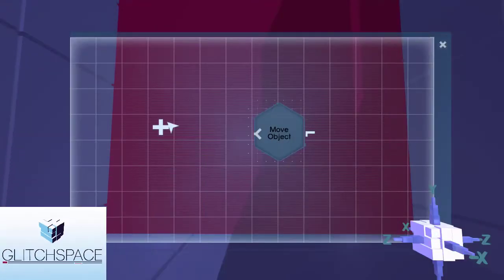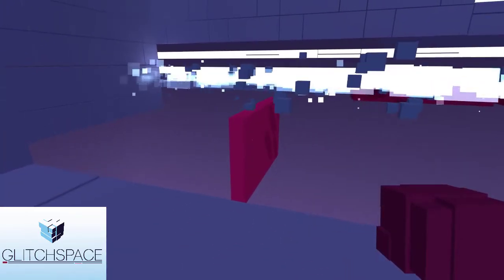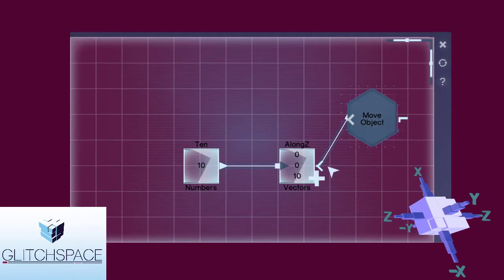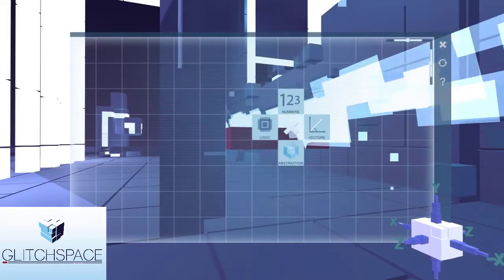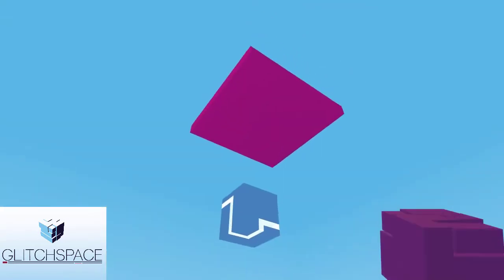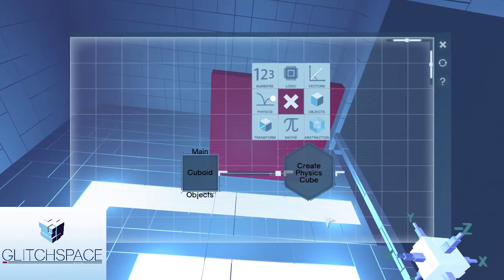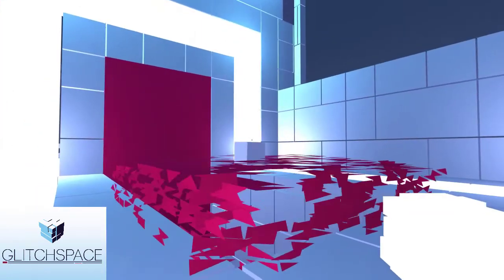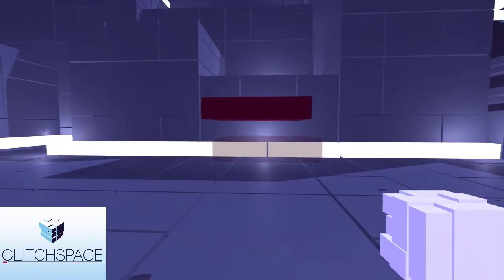Programming game reviews: Glitchspace